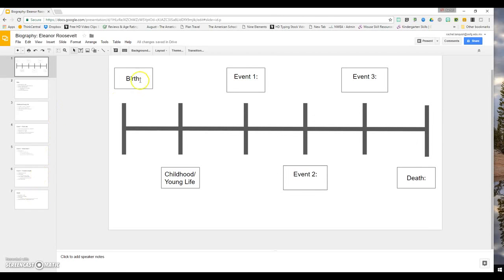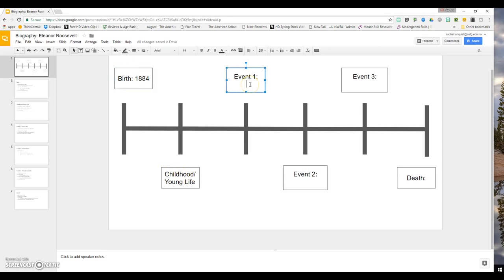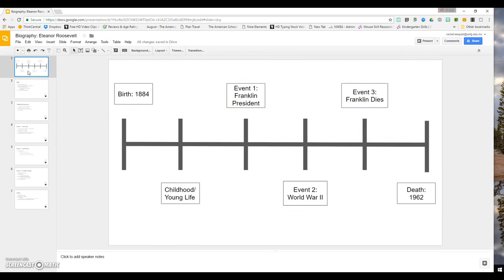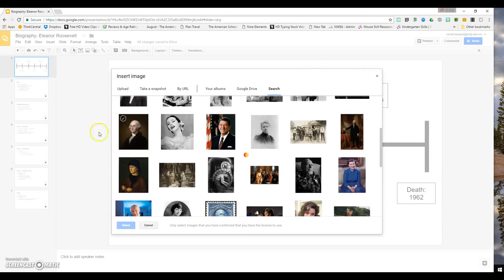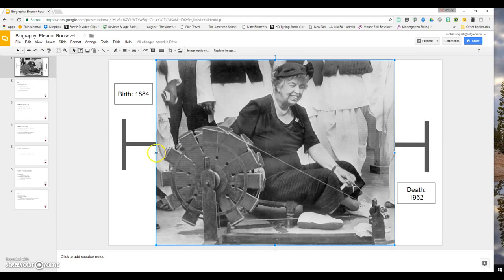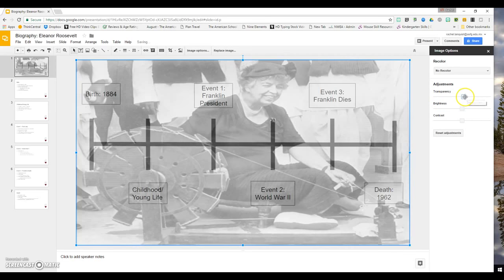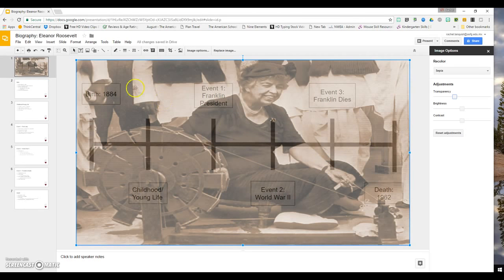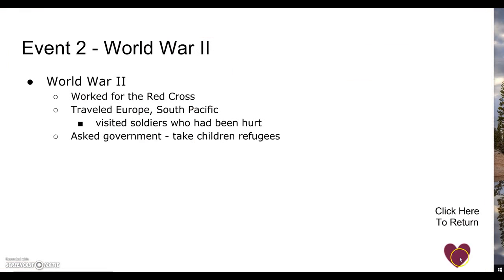3rd Slides Titles and Image